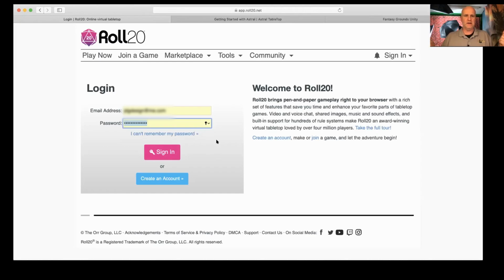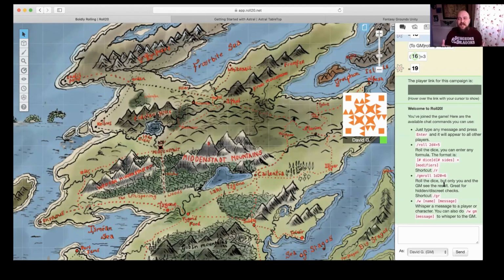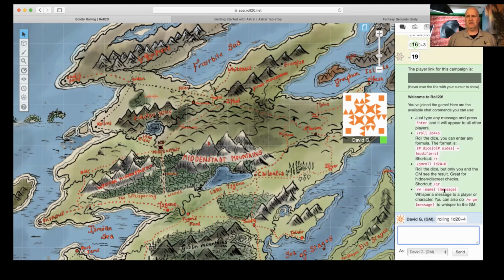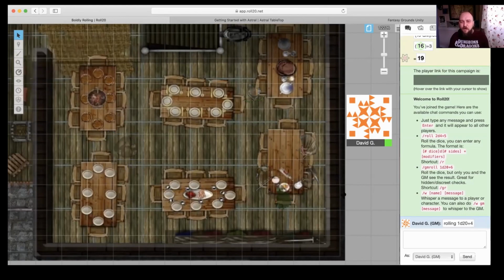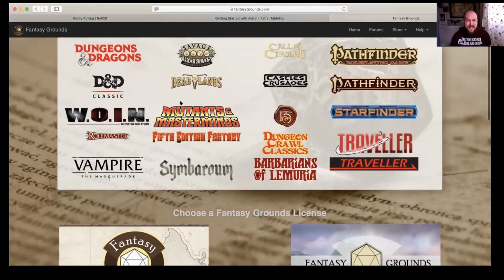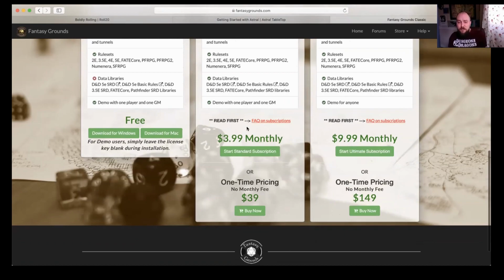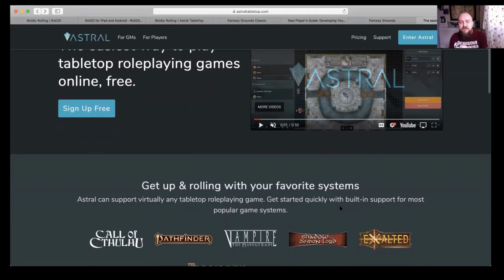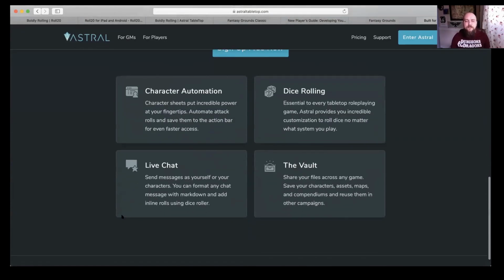Play Any Role Play Game Online with Friends with Zoom, Roll20, Astral Table Top, Fantasy Grounds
This video will help you play any Role Play Game (RPG) Online with your friends! Use your phone or computer to use Zoom, Astral Table Top, or Roll20 to keep in touch and play with with your gaming group!

Thanks to David Galloway of Boldly Rolling for taking the time to walk us through a variety of great options for playing RPGs online with our friends. Here are the services we looked at:

Roll20.net

AstralTableTop.com

FantasyGrounds.com

Board Game Nation is a community of people that love all types of tabletop games. We share our love by creating and promoting engaging content surrounding great games while featuring our favorite local game stores. Further, we host events inside local Board Game stores and cafes around the world and gather feedback to share with others in the community.

Our mission is to grow the board gaming community by showcasing great games and featuring amazing board game stores and cafes.